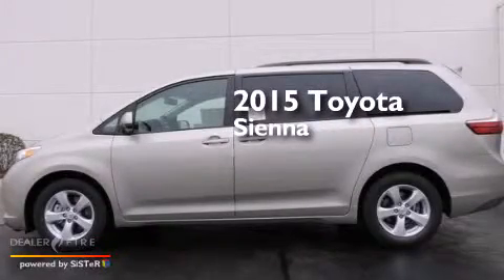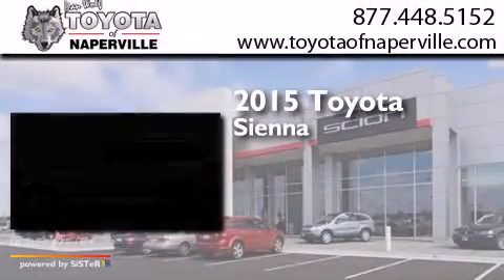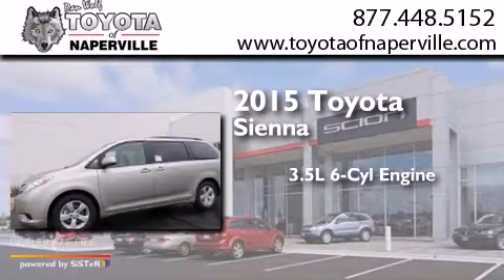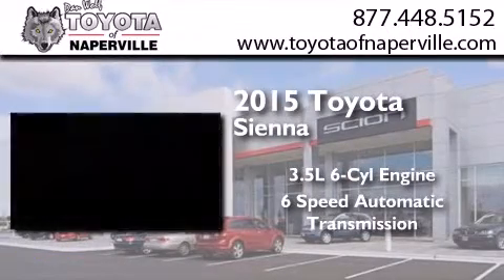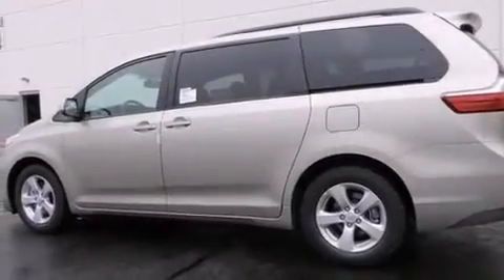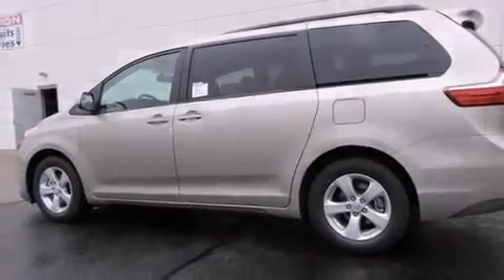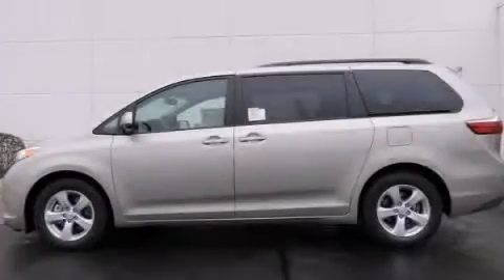2015 Toyota Sienna Napervillle IL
We have been honored to serve the Napervillle IL area , we promise that your experience at our dealership will exceed your expectations ! Year : 2015 Make : Toyota Model : Sienna Engine : 3.5l v6 smpi dohc Trans . Napervillle , IL 60540